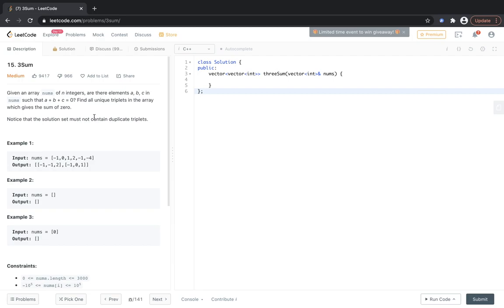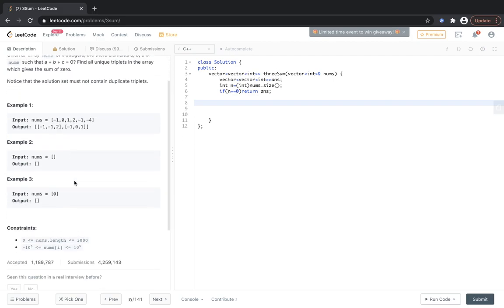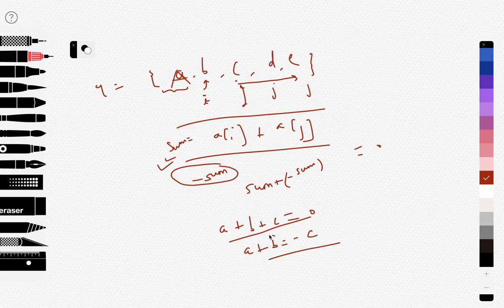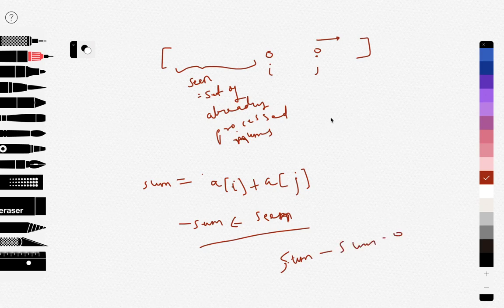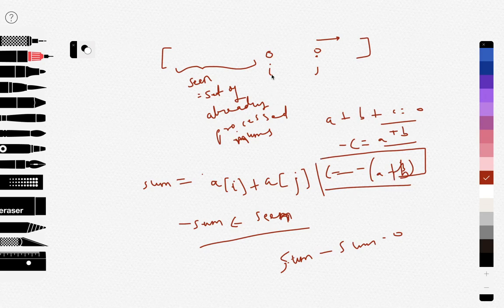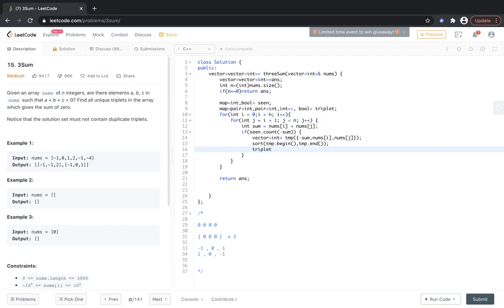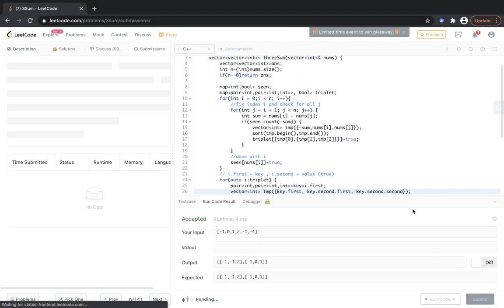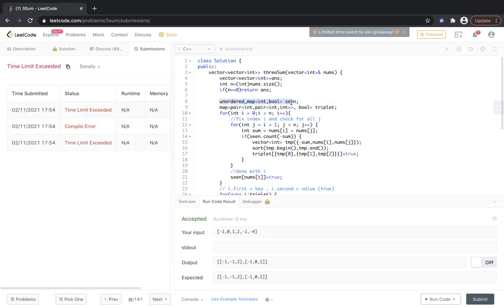Cracking the coding interview in golang | Hashing | 27 3sum part1